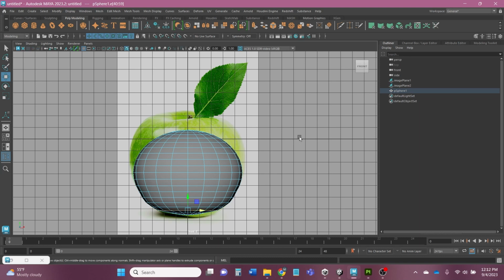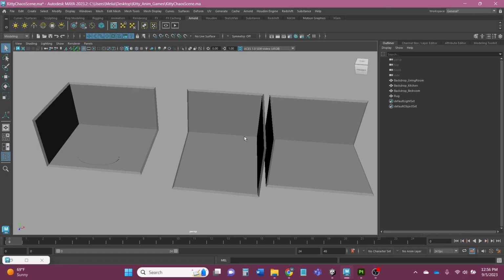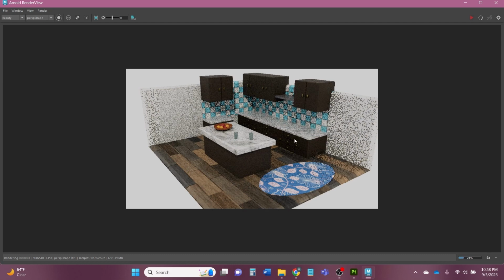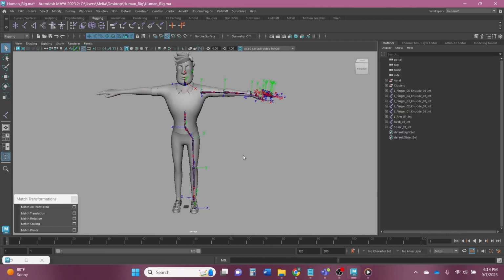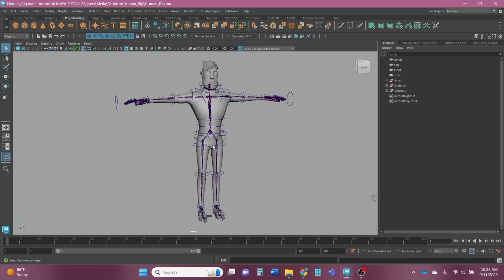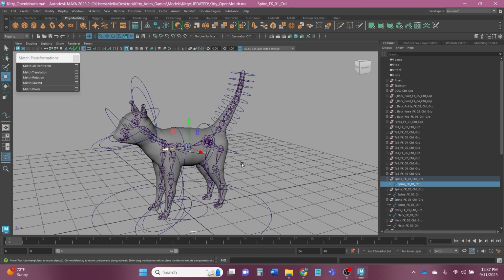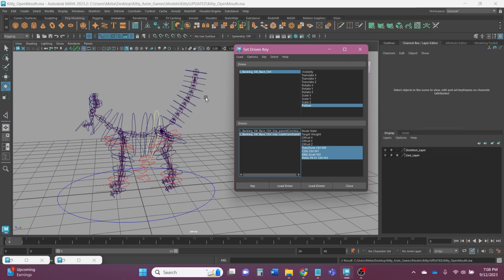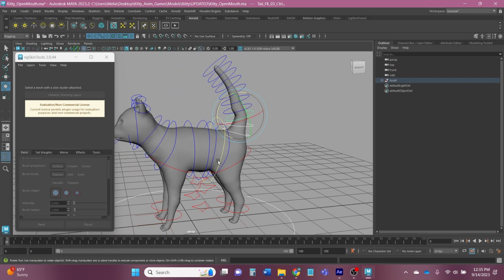9/4 - 9/15 Checkins